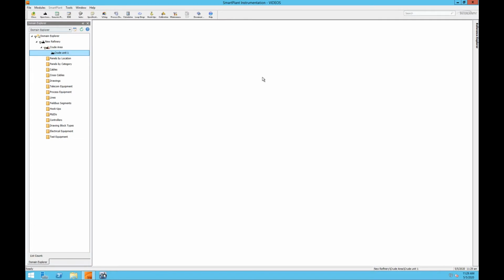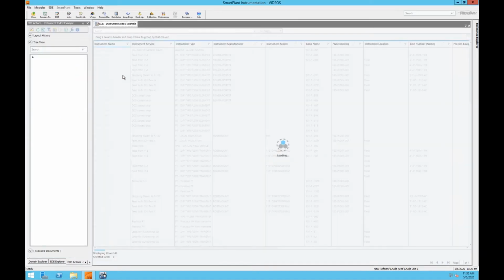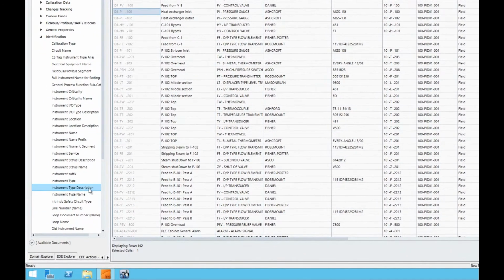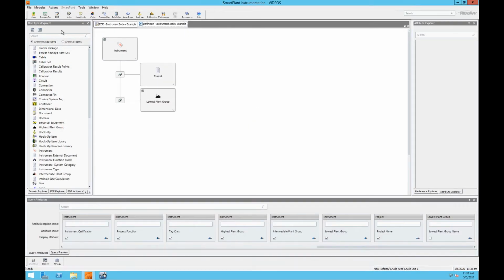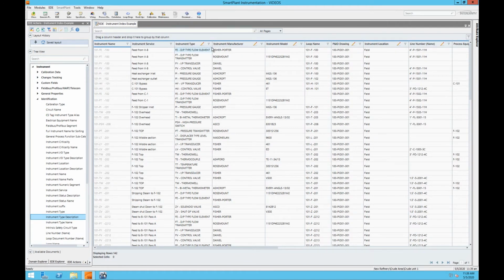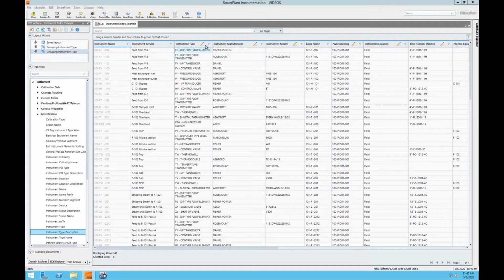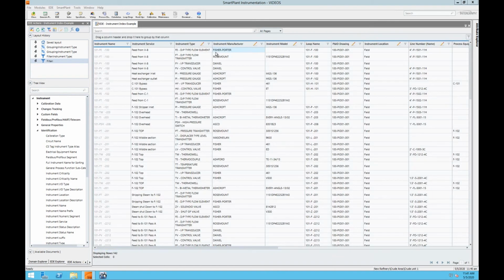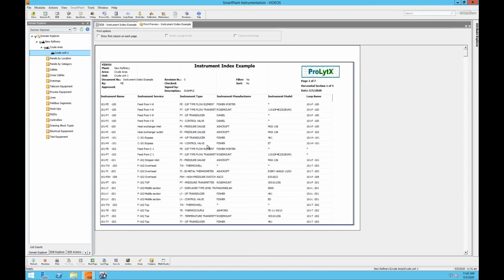SPI Boot Camp: General Index Reporting episode 14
Tutrial on general index reporting in SmartPlant for facilities engineers by ProLytX.

Production by: One Rock Marketing